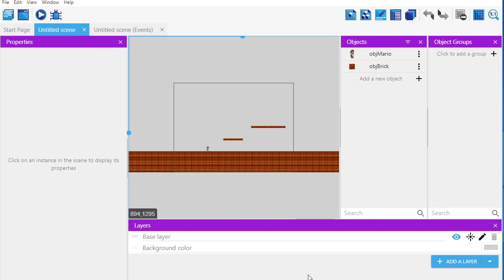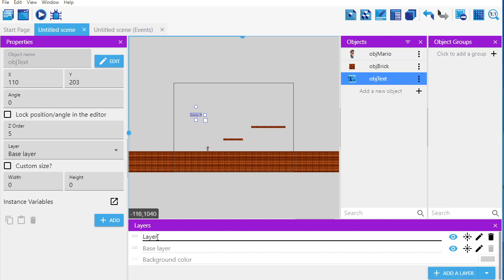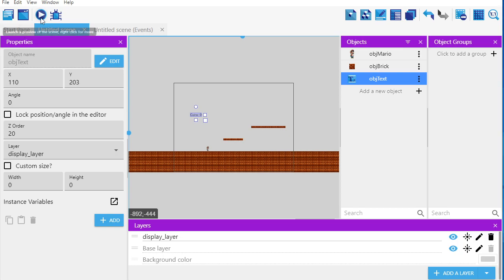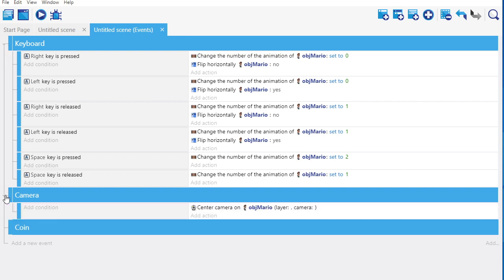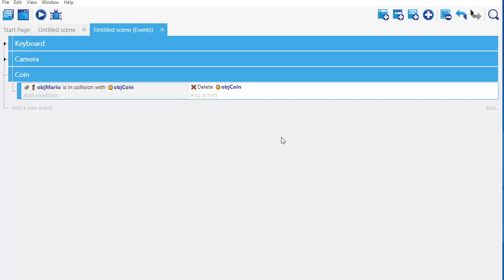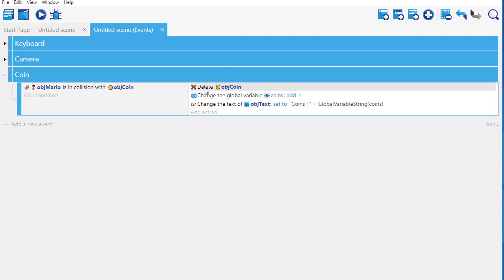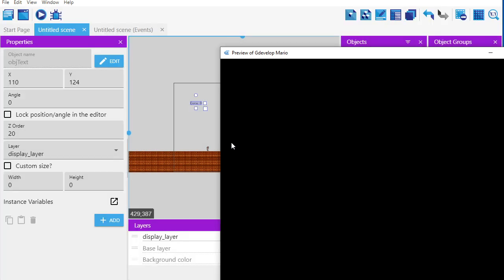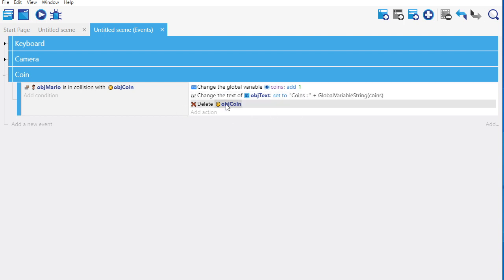Gdevelop5 Mario4 - Adding coins to Mario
In this video we will add coins to our Mario game. We will also introduce using a global variable. The global variable will keep track of how many coins we collect.